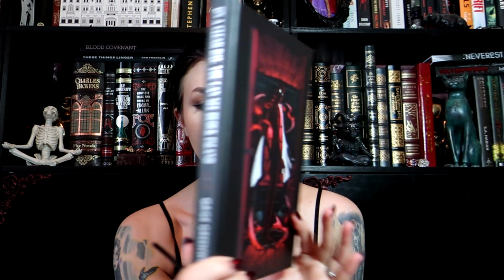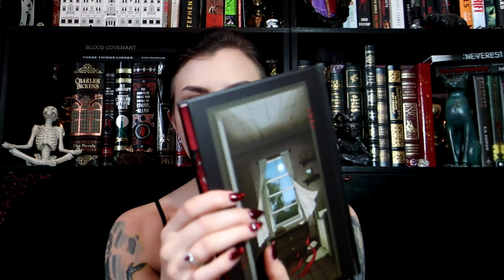Book Review: Gage Greenwood's On A Clear Day, You Can See Block Island | Violet Prynne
What's up horror fiends and book lovers?

Today I want to share with you my thoughts on Gage Greenwood's latest novel, On a Clear Day, You Can See Block Island!

I tried to make this video as spoiler free as possible. These opinions are all my own, but feel free to discuss your own thoughts on this novel in the comments below!